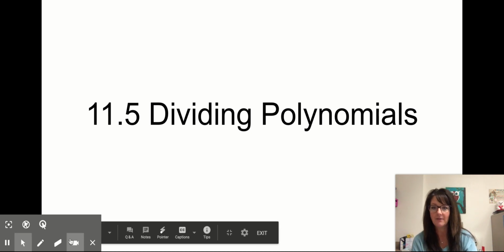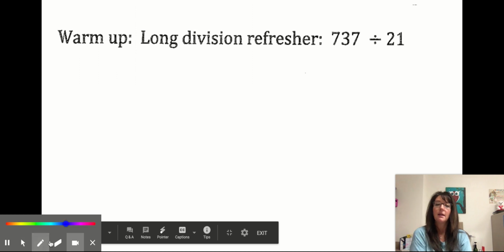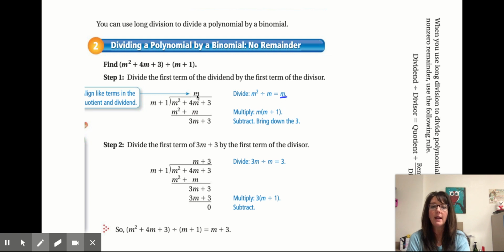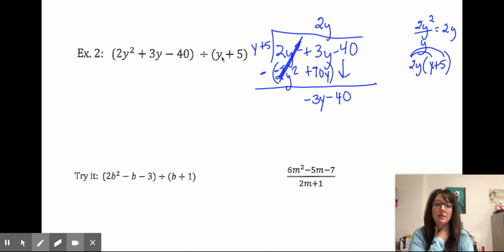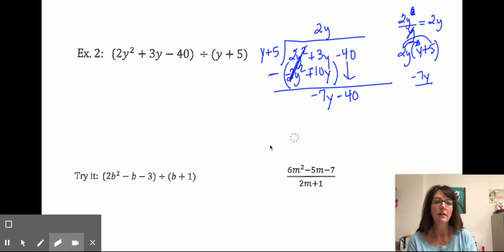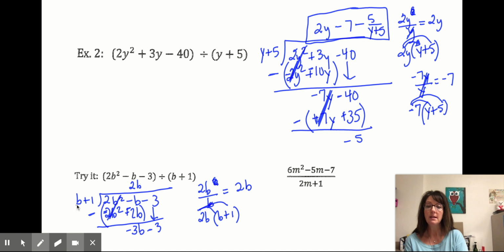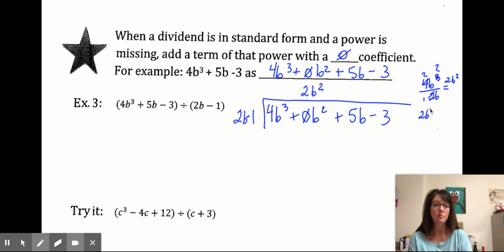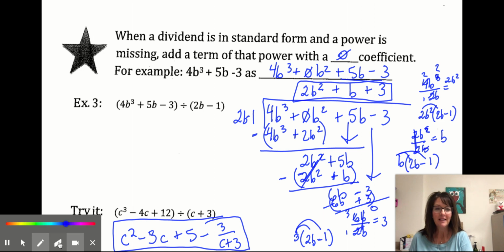11.5 Dividing Polynomials